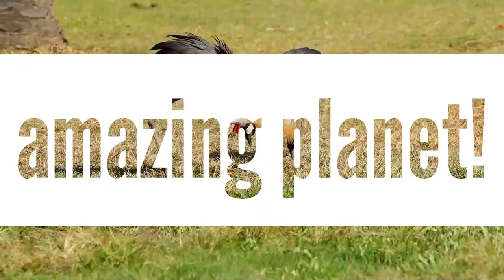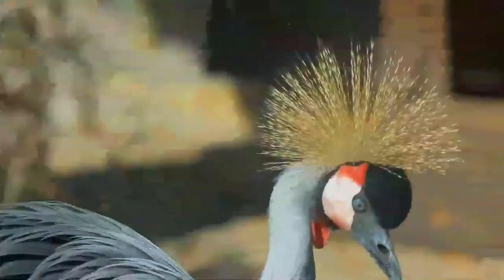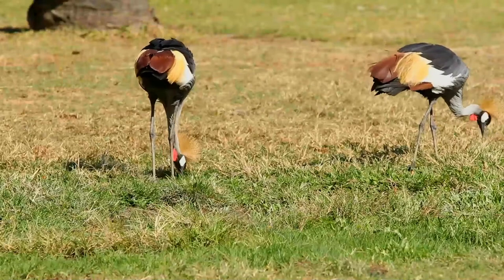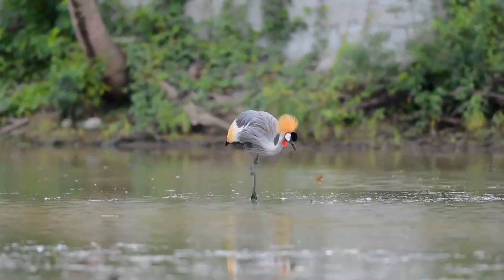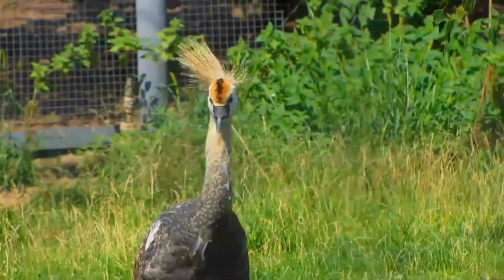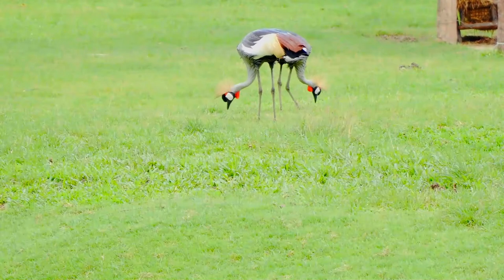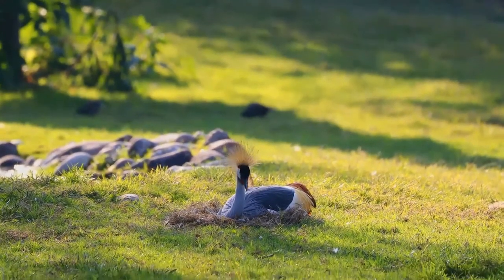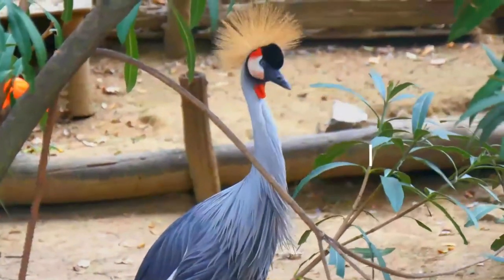grey crowned crane facts 🦩 African crowned crane 🦩 golden crested crane 🦩 golden-crowned crane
The grey crowned crane, also known as the African crowned crane, golden crested crane, golden-crowned crane, East African crane, East African crowned crane, African Crane, Eastern crowned crane, South African crane, Crested crane, is a bird in the crane family, Gruidae. It is found in eastern and southern Africa, and is the national bird of Uganda.
The grey crowned crane is closely related to the black crowned crane, and the two species have sometimes been treated as the same species. The two are separable on the basis of genetic evidence, calls, plumage and bare parts, and all authorities treat them as different species today.
There are two subspecies. The East African crested crane occurs in the east of the Democratic Republic of the Congo and in Uganda, of which it is the national bird represented in its national flag, and Kenya to eastern South Africa. It has a larger area of bare red facial skin above the white patch than the smaller nominate species, South African crowned crane, which breeds from Angola south to South Africa.
Its body plumage is mainly grey. The wings are predominantly white, but contain feathers with a range of colours, with a distinctive black patch at the very top. The head has a crown of stiff golden feathers. The sides of the face are white, and there is a bright red inflatable throat pouch. The bill is relatively short and grey, and the legs are black. They have long legs for wading through the grasses. The feet are large, yet slender, adapted for balance rather than defence or grasping. The sexes are similar, although males tend to be slightly larger. Young birds are greyer than adults, with a feathered buff face.
This species and the black-crowned crane are the only cranes that can roost in trees, because of a long hind toe that can grasp branches. This trait is assumed to be an ancestral trait among the cranes, which has been lost in the other subfamily. Crowned cranes also lack a coiled trachea and have loose plumage compared to the other cranes.
It occurs in dry savannah in Sub-Saharan Africa, although it nests in somewhat wetter habitats. They can also be found in marshes, cultivated lands and grassy flatlands near rivers and lakes in Uganda and Kenya and as far south as South Africa. This animal does not have set migration patterns, and birds nearer the tropics are typically sedentary. Birds in more arid areas, particularly Namibia, make localised seasonal movements during drier periods.
The grey crowned crane has a breeding display involving dancing, bowing, and jumping. It has a booming call which involves inflation of the red gular sac. It also makes a honking sound quite different from the trumpeting of other crane species. Both sexes dance, and immature birds join the adults. Dancing is an integral part of courtship, but also may be done at any time of the year.
These cranes are omnivores, eating plants, seeds, grain, insects, frogs, worms, snakes, small fish and the eggs of aquatic animals. Stamping their feet as they walk, they flush out insects which are quickly caught and eaten. The birds also associate with grazing herbivores, benefiting from the ability to grab prey items disturbed by antelopes and gazelles. They spend their entire day looking for food. At night, the crowned crane spends its time in the trees sleeping and resting.
Grey crowned cranes time their breeding season around the rains, although the effect varies geographically. In East Africa the species breeds year-round, but most frequently during the drier periods, whereas in Southern Africa the breeding season is timed to coincide with the rains. During the breeding season, pairs of cranes construct a large nest; a platform of grass and other plants in tall wetland vegetation. The grey crowned crane lays a clutch of 2 to 5 glossy, dirty-white eggs, which are incubated by both sexes for 28 to 31 days. Chicks are precocial, can run as soon as they hatch, and fledge in 56 to 100 days. Once they are fully grown and independent, chicks of different sexes will separate from their parents to start their own family. Grey crowned cranes have been seen to congregate in large numbers in a ceremony akin to a wedding when two chicks are being married off. The new couple dance for a while before flying off together to start a new family.
Although the grey crowned crane remains common over some of its range, it faces threats to its habitat due to drainage, overgrazing, and pesticide pollution. In 2012 it was uplisted from vulnerable to endangered by the IUCN.
The grey crowned crane is the national bird of Uganda and features in the country's flag and coat of arms. The bird also appears as an antagonist in Paul Blart: Mall Cop 2.